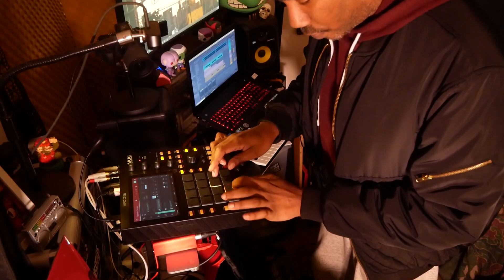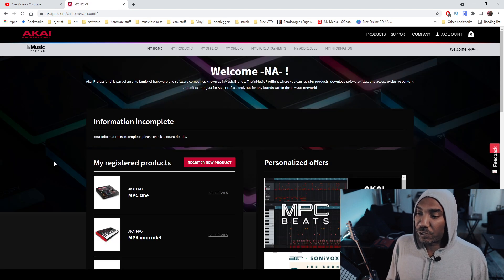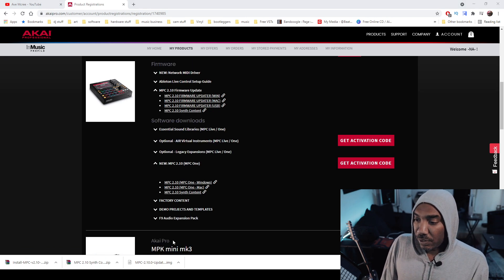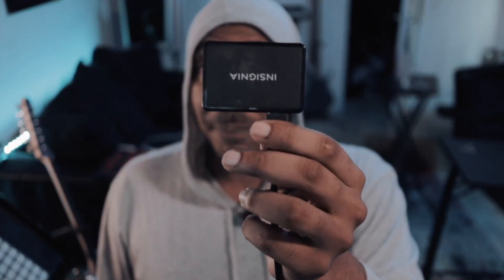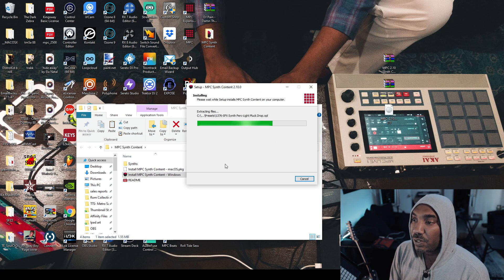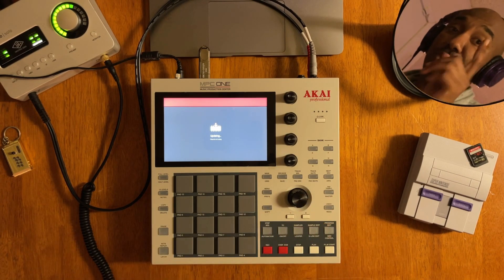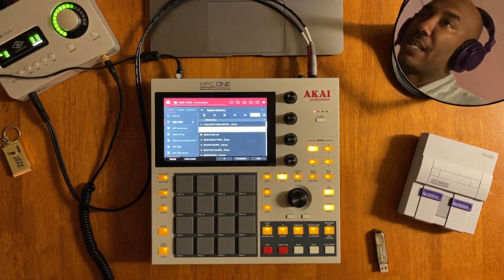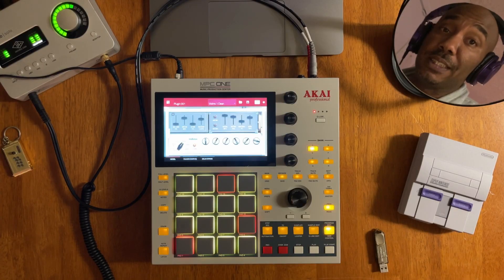AKAI MPC How To Install Firmware Update 2.10 or Higher(Live 2, X, or ONE)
AKAI MPC how to firmware update to version 2.10 or higher (for the MPC Live ii, X, or ONE). This time, I'm using the firmware image file! I'll show you how to register, download, extract, transfer, and install it step by step. If you have any further questions.

My SD card reader
or this

0:00 intro
0:36 login & register
1:46 downloading the software
3:14 moving the files to a flash drive & SD card
5:50 install the new synths for MPC software
6:10 install the firmware via USB flash drive
8:08 using the new synth via SD card & testing